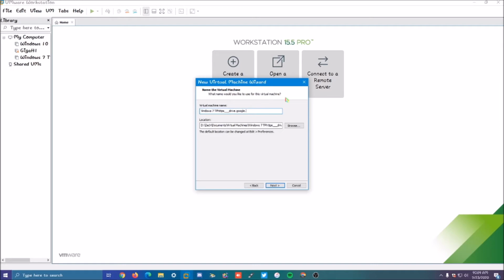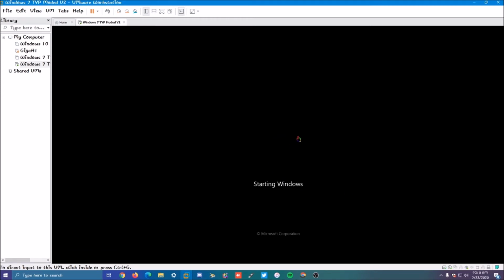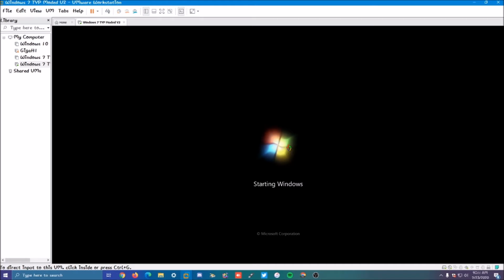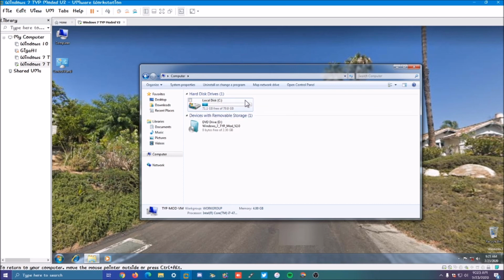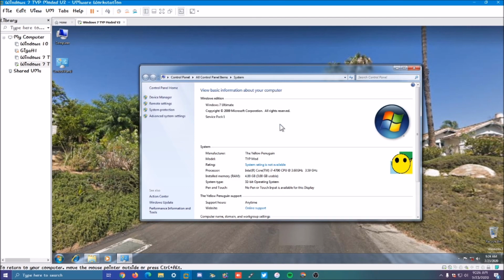Installation and Demo of Windows 7 TYP Modified (Part 2)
Hello my fans, and welcome to a new video in todays vid we are going to be showing the yellow penguin's v2 iso